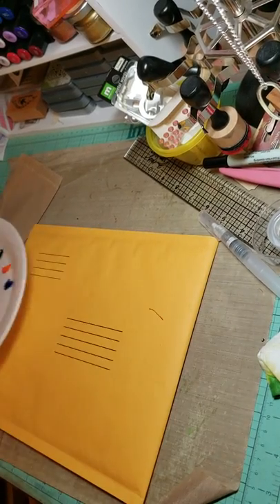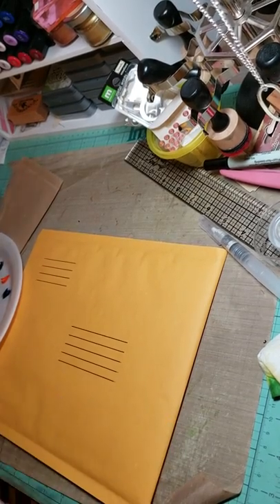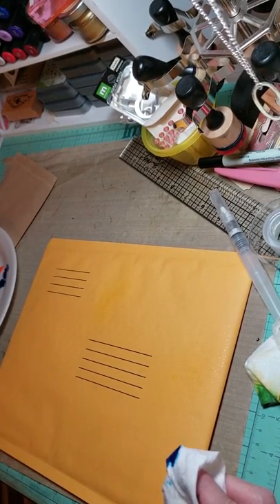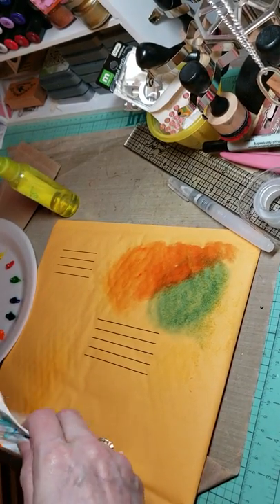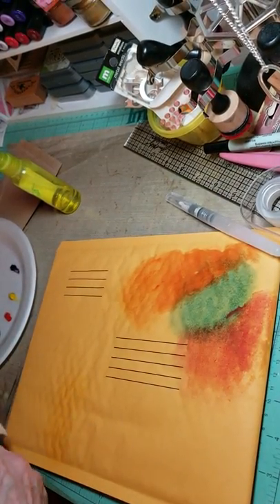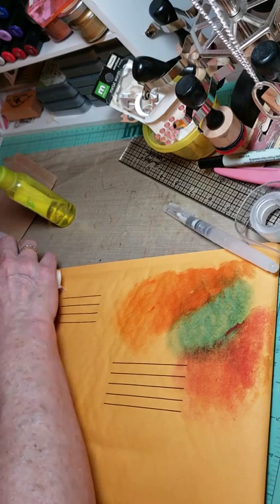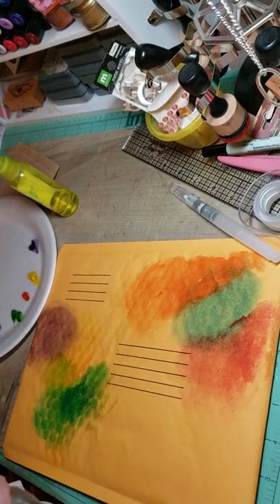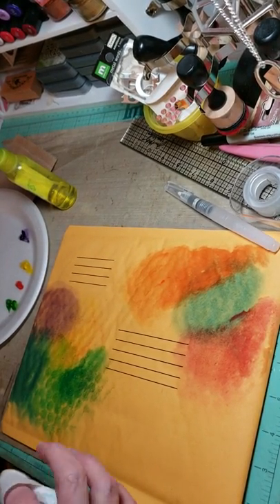How I made an Art envelope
Tutorial on how I made my  art envelope